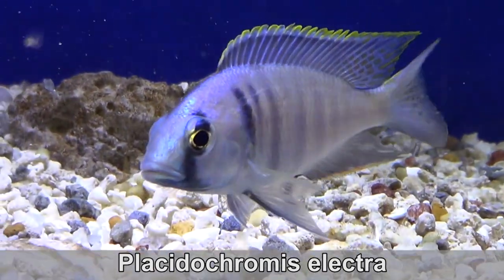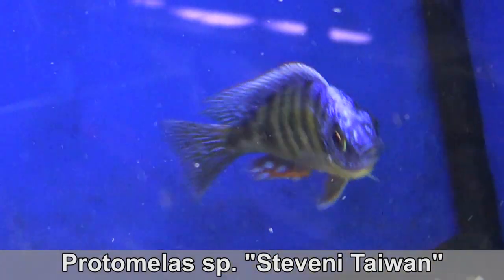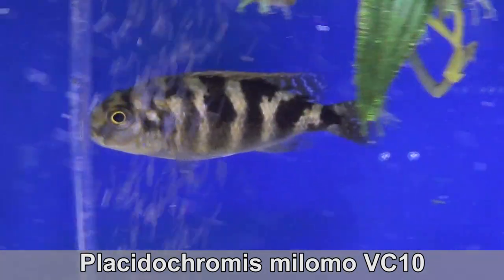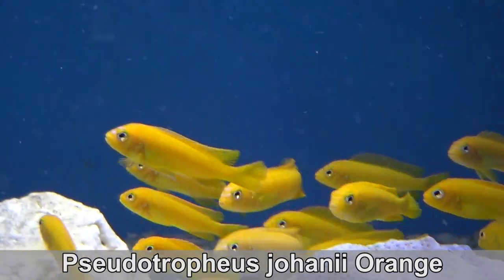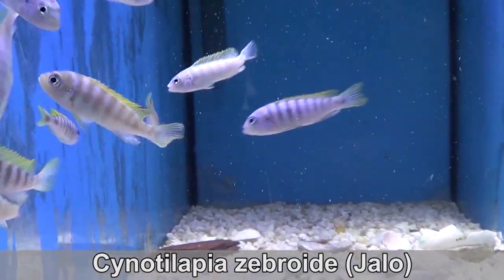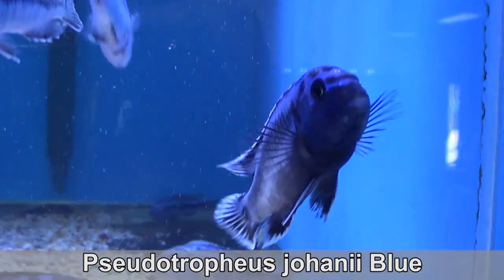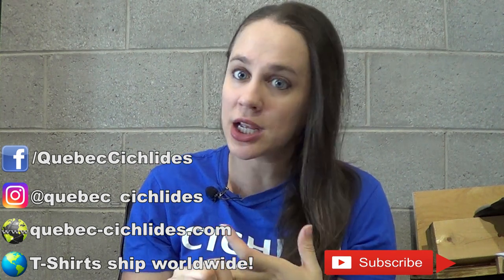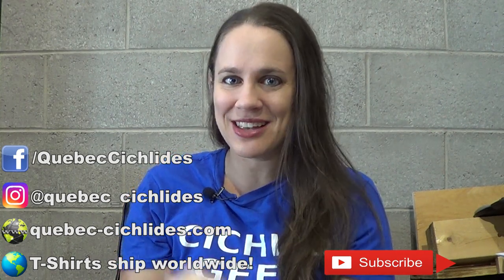NEW LAKE MALAWI CICHLIDS : Mbunas, Haps & Predators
I got new cichlids and I'm psyched!
In this video, I will show you my new lake Malawi Cichlids : Haps, predators & Mbunas

These are out of quarantine and are available at my LFS in Terrebonne (Quebec), right outside of Montreal.
My shop is open to the public.
I also got some fish for myself and my breeding colonies...but I'm keeping those for a next episode!
WANT TO BUY MY FISH?
I ship throughout Canada🍁

PRODUCTS I KNOW AND LOVE
So many more available on my website. Shipping throughout Canada🍁

NEWSLETTER

MUSIC
Artist : Jahzzar